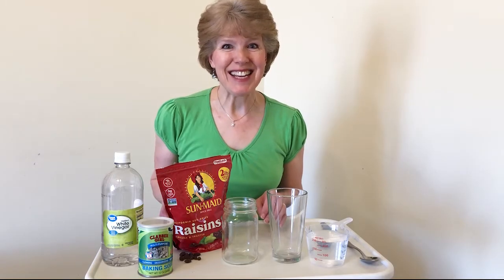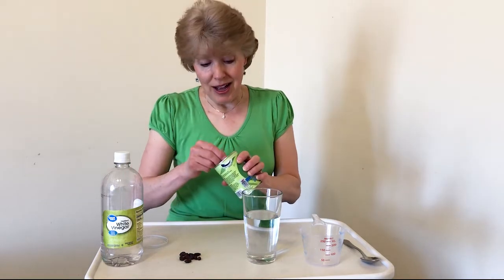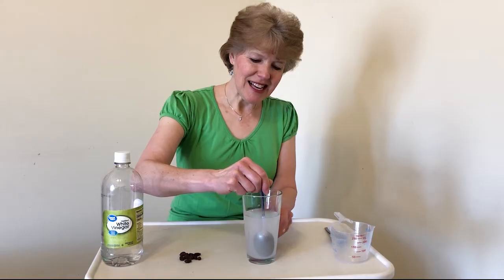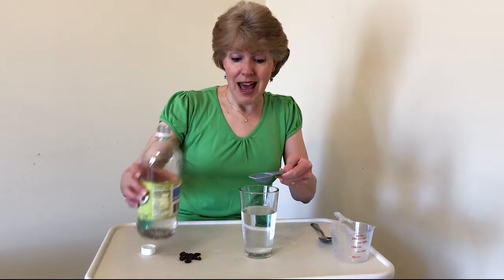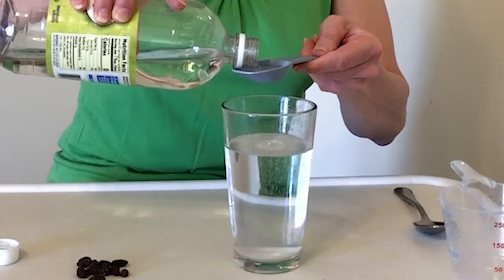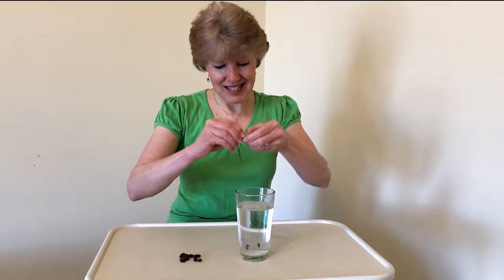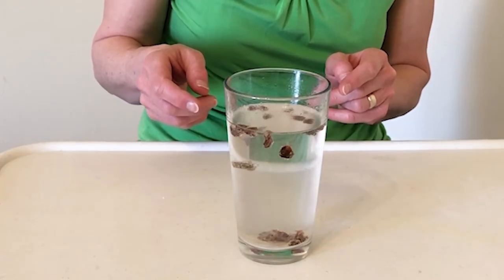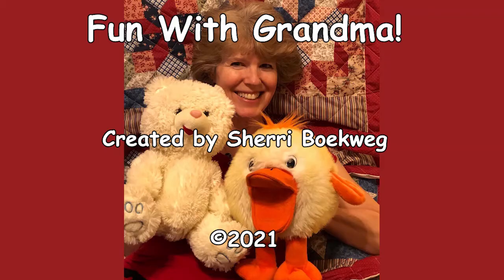How to Make Raisins Dance (Quick and Easy Science for Kids)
Let's have some science fun making raisins dance. This is a fun activity with carbon-dioxide bubbles. This activity was created by Sherri Boekweg.

What you need:
5  raisins (more if you want)
A clear glass
1 cup water
4-5 Tablespoons vinegar
1-2 Tablespoons baking soda
A spoon